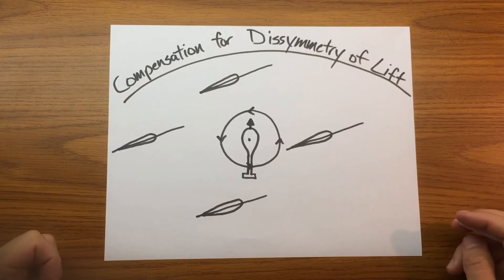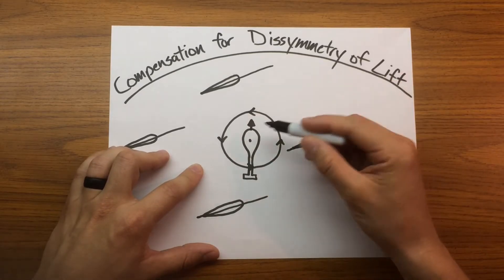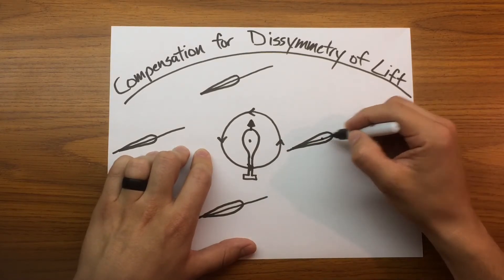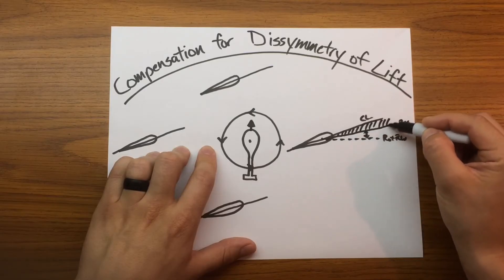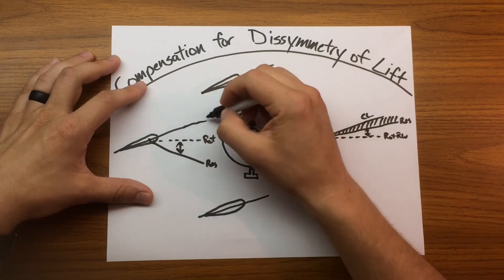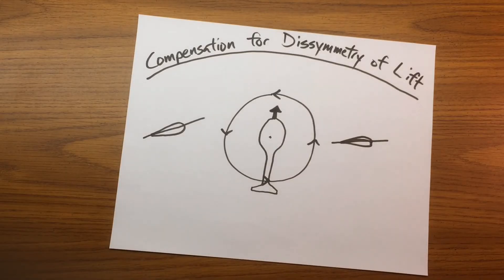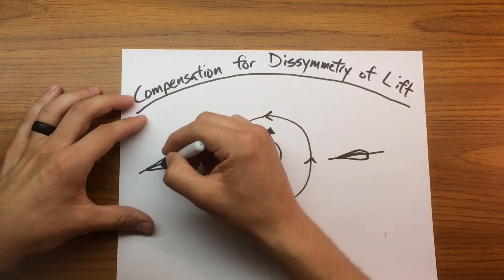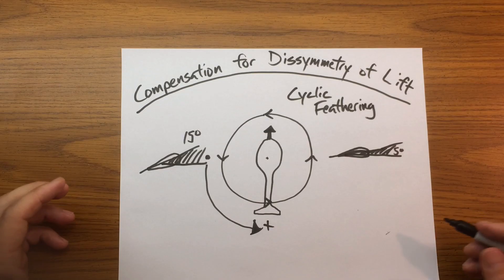Compensation for Dissymmetry of Lift in Helicopters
In this lesson I go over how Cyclic Feathering and Blade Flapping compensate for dissymmetry of lift.  As a quick summary, dissymmetry of lift is the difference in lift that exists between the advancing and retreating side of the rotor disk.  If this were allowed to continue without compensation, there would be no way to maintain forward flight. The advancing side would continue to produce more lift than the retreating side and this would produce a constant rolling motion to the left.  But luckily helicopters are designed to compensate for this using blade flapping and cyclic feathering. These allow the pilot to reduce some of the lift of the advancing blade while simultaneously increasing the lift of the retreating blade.

Blade Flapping occurs when the advancing blade flaps up in its plane of rotation while the retreating blade flaps down.  This up flap velocity results in a downward flow of air (also known as induced flow) over the airfoil.  This shrinks the angle between the resultant relative wind and the chord line thereby reducing the angle of attack in the blade. Simply put, this reduces lift generated from the advancing blade.  The reverse is true for the retreating blade. The retreating blade has a down flap velocity resulting in an upwards flow of air on the airfoil. This increases the angle between the chord line and the resultant relative wind thereby increasing the angle of attack in the blade. This increase in angle of attack results in increased lift being produced by the retreating blade.

Cyclic feathering occurs when the pilot introduces a control input using the cyclic.  In the case of forward flight, the pilot would want more lift generated on the aft portion of the rotor disc than on the forward portion of the rotor disk. Due to gyroscopic precession this input must be made 90° prior in the axis of rotation. This results as an increase in pitch at the 9 o'clock position and decrease in pitch at the 3 o'clock position. This results in a greater angle of attack in the retreating blade and a lesser angle of attack and the advancing blade. Thus, this is offsetting dissymmetry of lift.

If you haven't seen my other videos explaining disssymmetry of lift or gyroscopic precession I would recommend watching these videos first. The links are below.